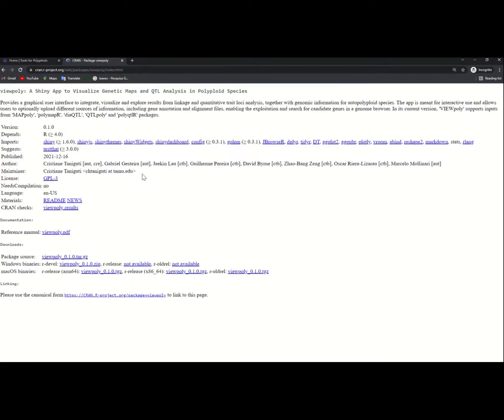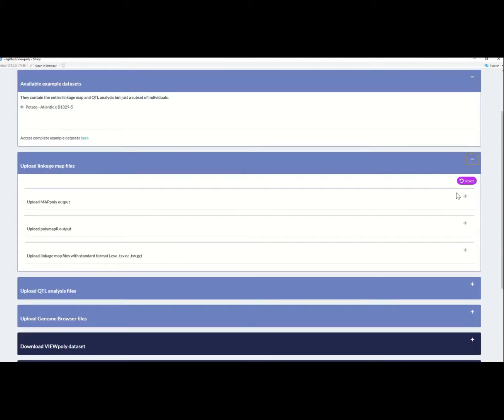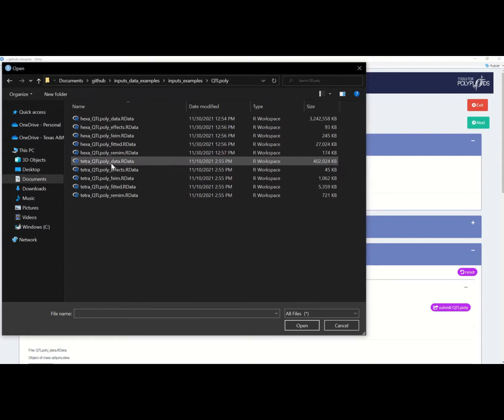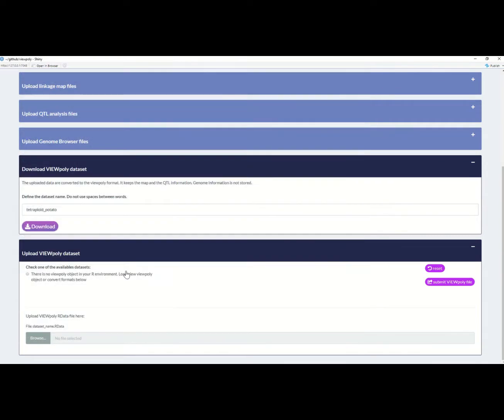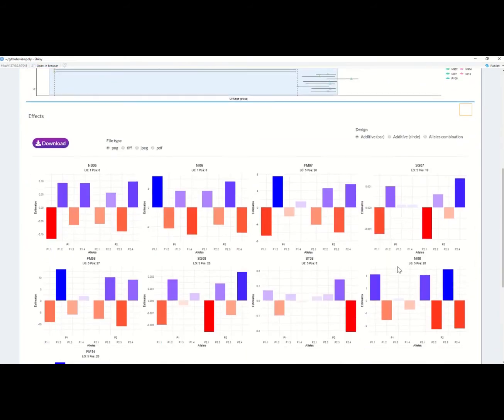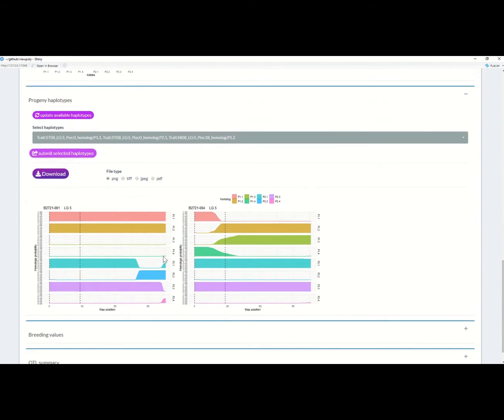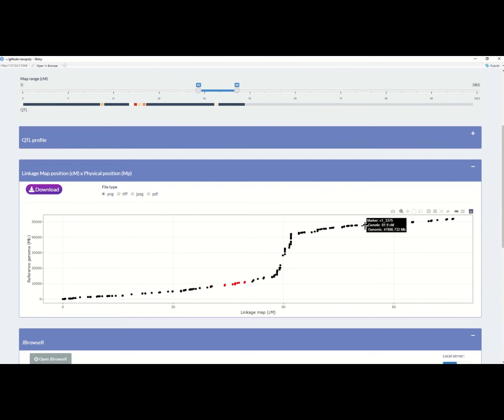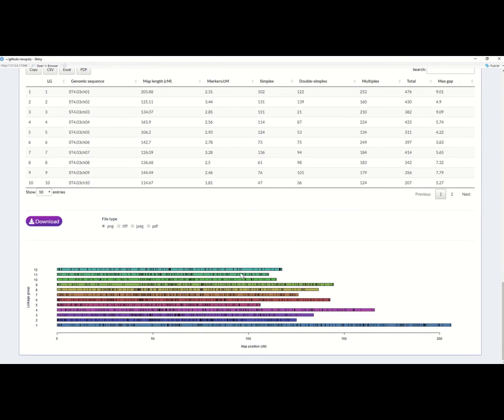VIEWpoly: a visualization tool to integrate and explore results of polyploid genetic analysis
VIEWpoly and this video are supported by the USDA, National Institute of Food and Agriculture (NIFA), Specialty Crop Research Initiative (SCRI) project ‘‘Tools for Genomics-Assisted Breeding in Polyploids: Development of a Community Resource’’  and by the Bill & Melinda Gates Foundation under the Genetic Advances and Innovative Seed Systems for Sweetpotato project (SweetGAINS).